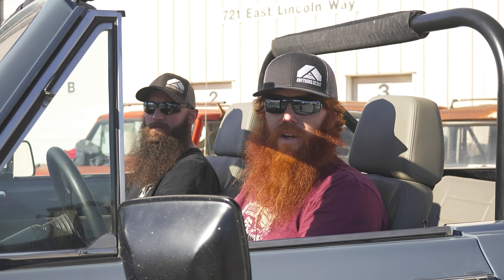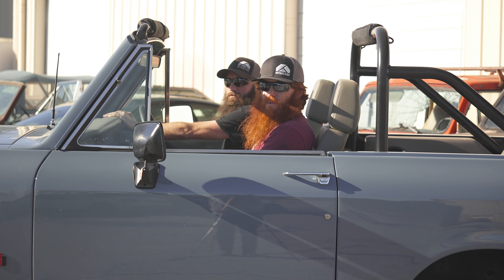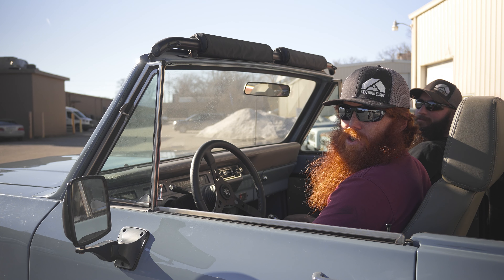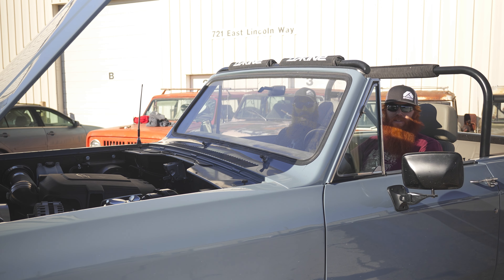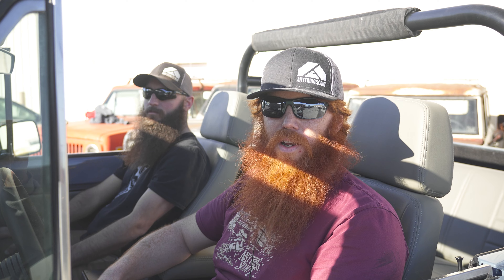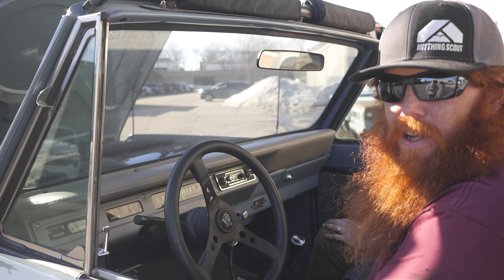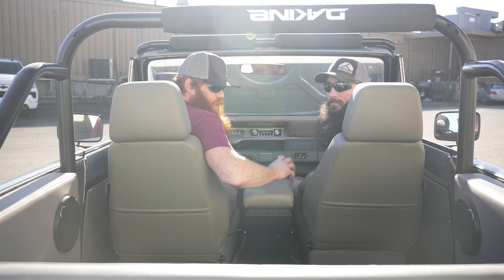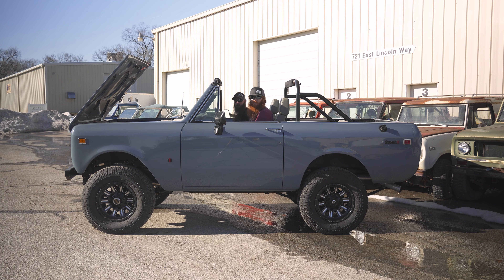1975 SCOUT II : Gen 4 | 4.8L | LS V8 Conversion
This is a LS swap of a 1975 Scout II. Installing the Gen 4 - 4.8L LS V8. Along with the 6L90 6-speed automatic transmission and Dana 300 transfer case. With a little bit of interior work to the seats and door panels.